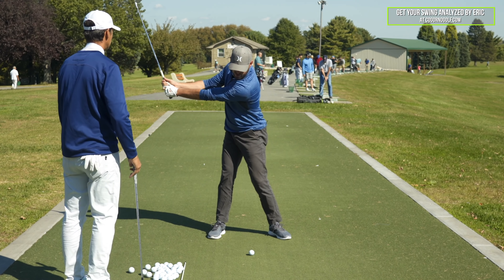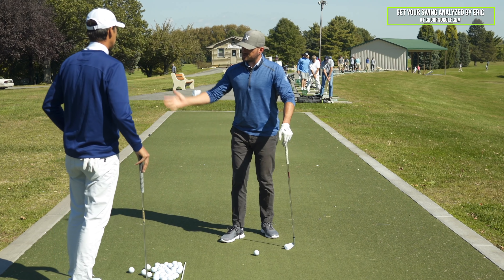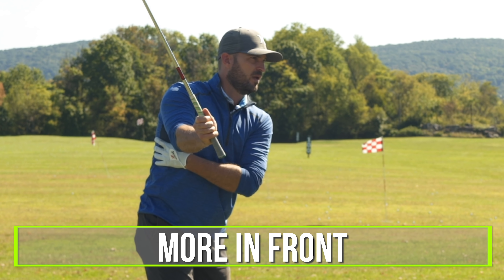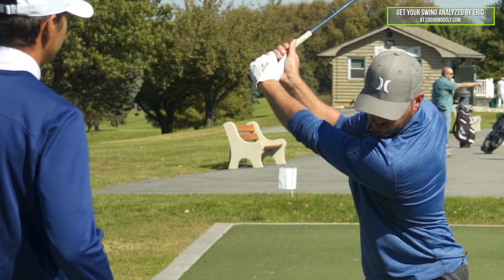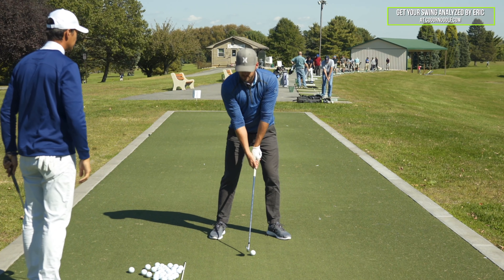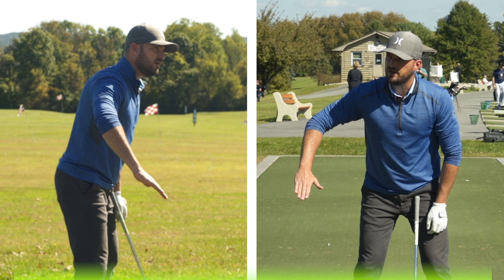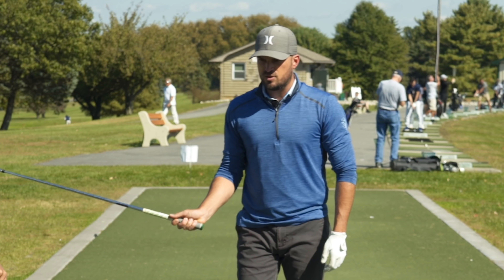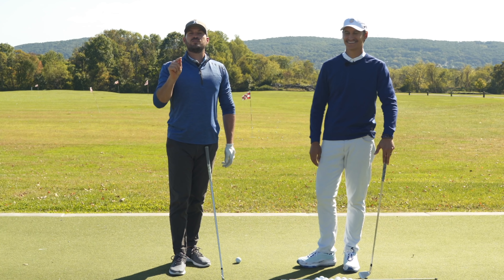GOLF: How To Load Your Right Arm For More Power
**Want to improve faster? Cogorno Golf is where I can work directly with you to help you reach your golf goals. We'll determine your priorities, set you up with a custom practice plan and coach you through the process.

**Got questions about your golf game? Join me here every Monday at 5PM for my live Q&A sessions - Rapid Fire Golf.

**To learn more about in-person coaching with JT Thomas and his indoor facility in Staten Island, NY,

1) Used it personally. (which will be the case the vast majority of the time)

2) Thoroughly researched it and gotten first-hand user feedback from other professionals I trust and that have used the product/service.